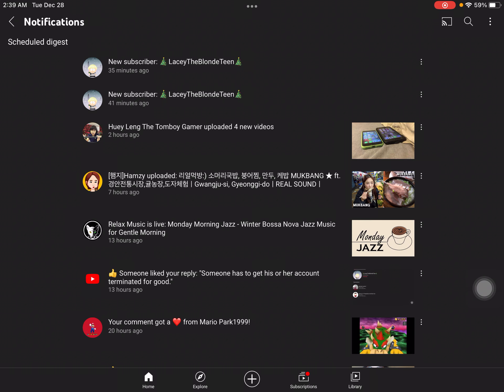This again!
Video recorded yesterday